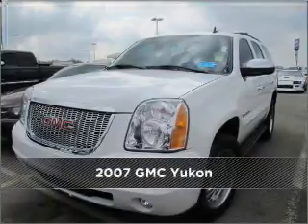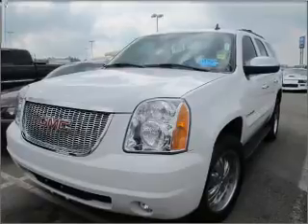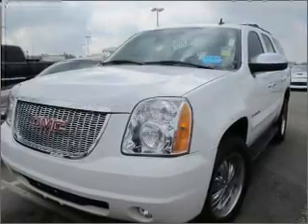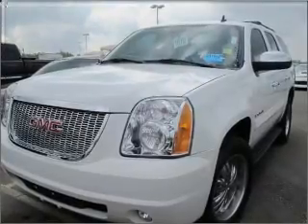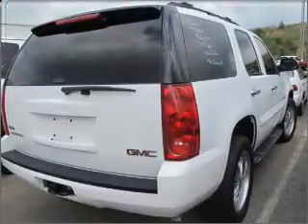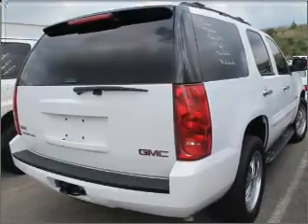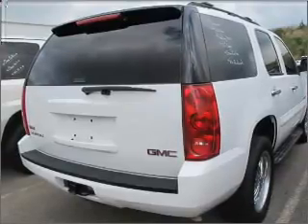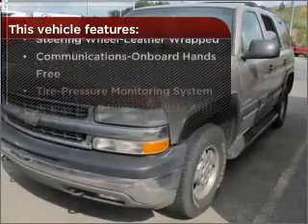2007 GMC Yukon in Bessemer, AL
Premiere Chevrolet
4990 Premiere Parkway
Bessemer, AL 35022
2007 GMC Yukon

Mileage:79852